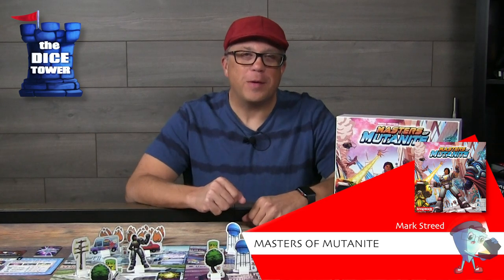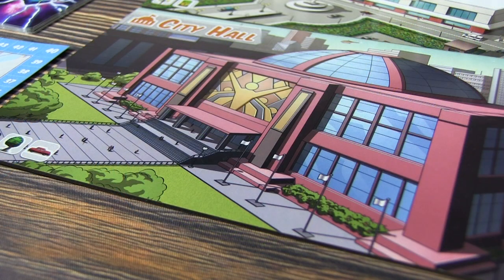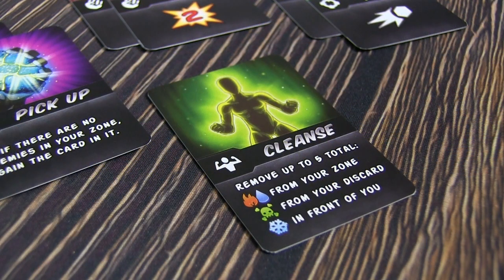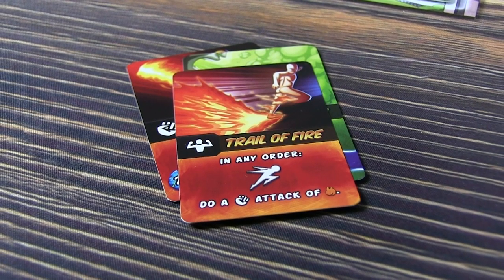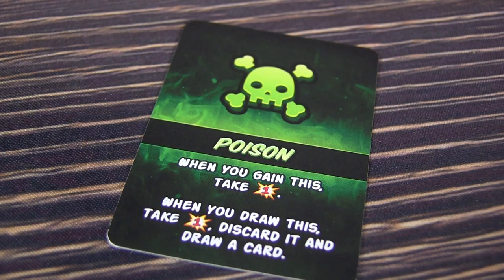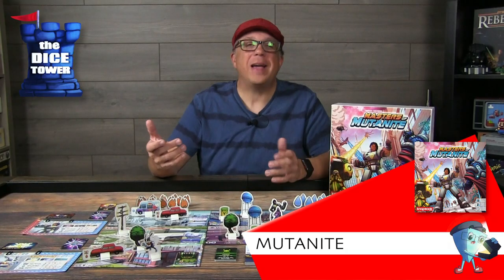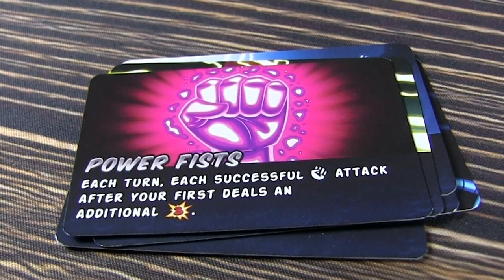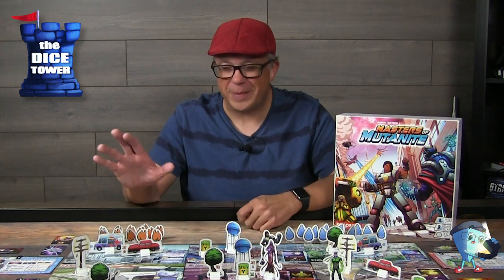"Masters of Mutanite" - DT Preview with Mark Streed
Mark takes a look at "Masters of Mutanite".

Masters of Mutanite is a spatial deckbuilding game. Players move around the city to acquire unique superpowers and traits. Weaponize the city to throw cars, water towers, ice cream trucks and more! Battle builds up elemental dangers like fires and floods. As the city becomes more dangerous, you’re forced to decide: Should I brave the flames to gain the last power for my ultimate takedown? But it's not so simple -- with each new power you gain, collect Mutanite to spend on new traits or boosted attacks! Is the card your opponent saved going to foil your plan, or are they plotting to deal you massive damage?

0:00 Overview
1:07 Setup
3:23 Game play
5:10 Play power cards
7:36 MUTANITE
9:24 In summary